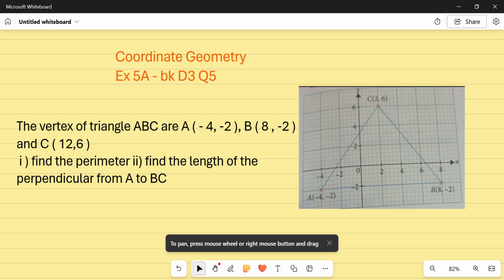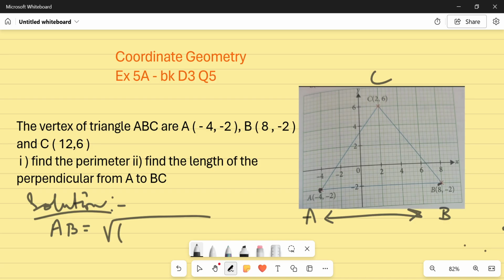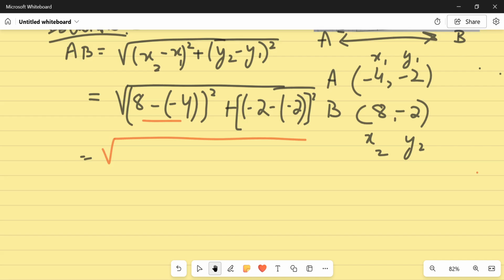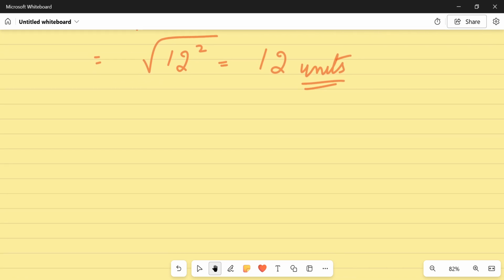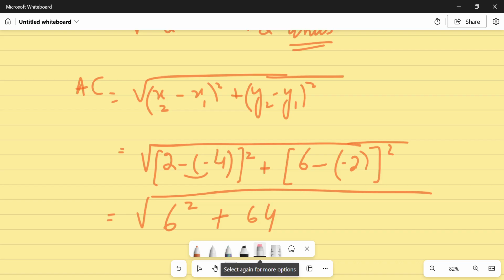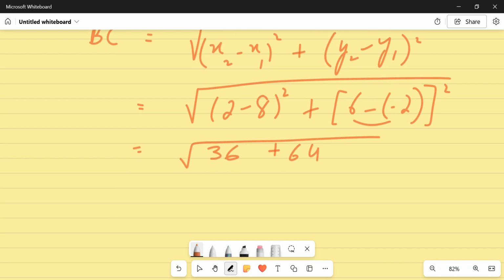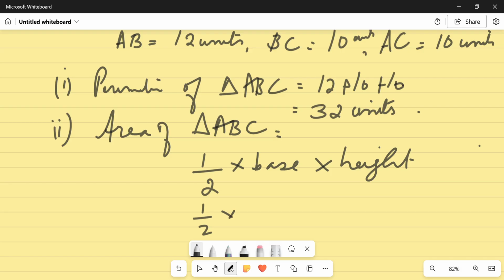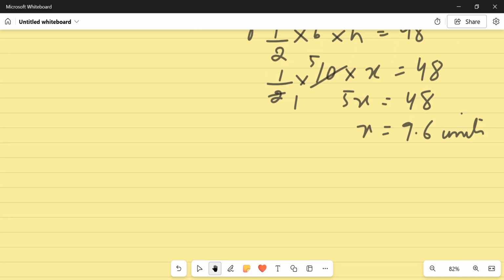Coordinate Geometry| Coordinate Plane| Perimeter of Triangle | Area of a Triangle | Grade IX | IGCE